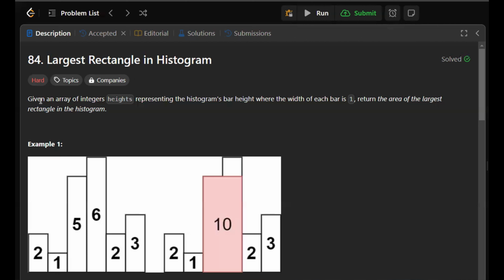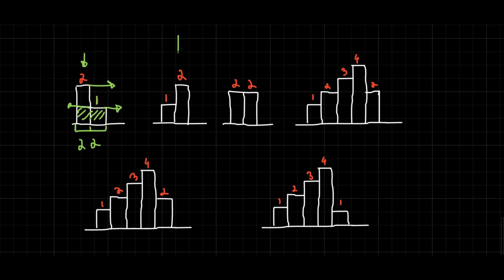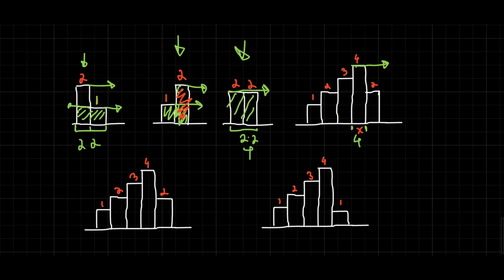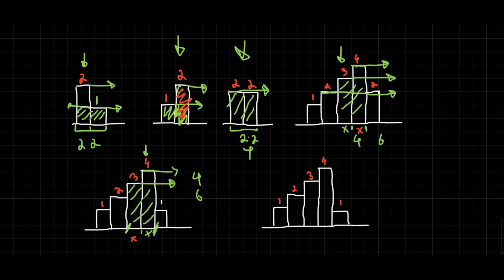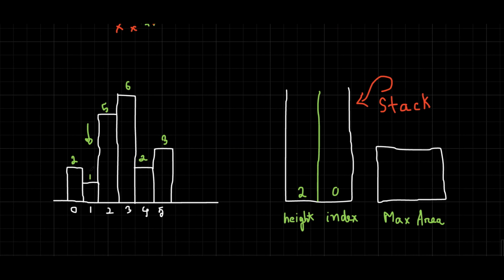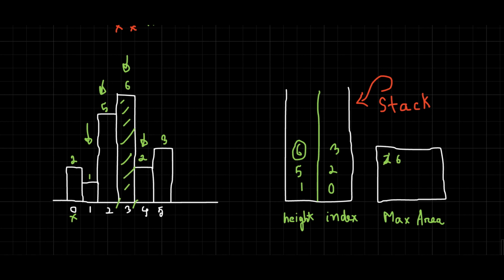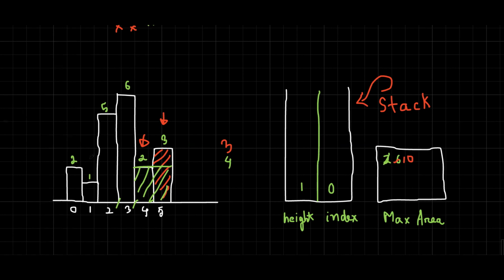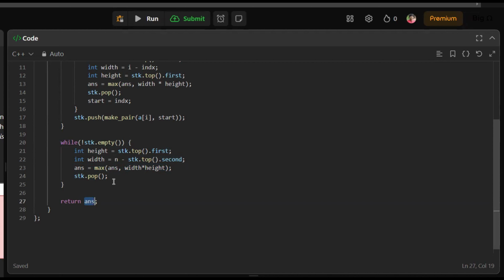Largest Rectangle in Histogram | Amazon Interview Question | Stack | LeetCode 84 | C++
Timestamp:
0:00 - Understand the Problem
1:50 - Solution of this Problem